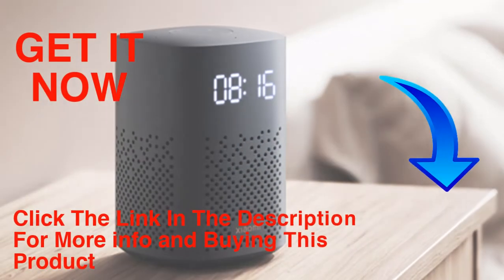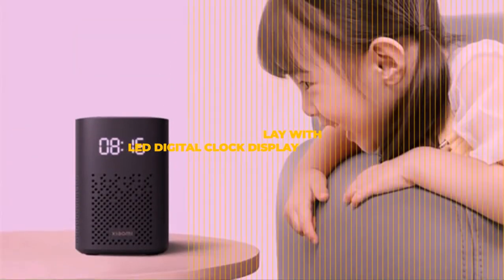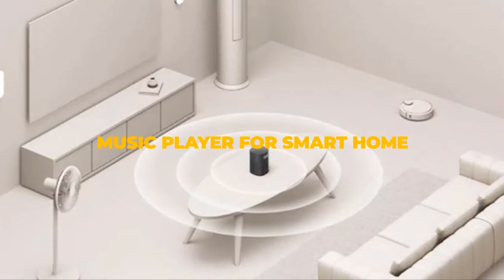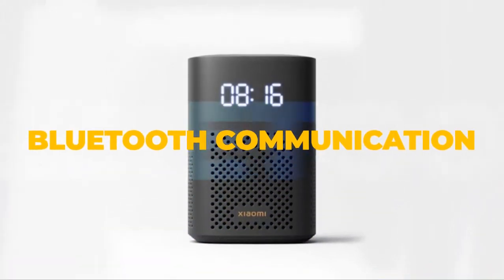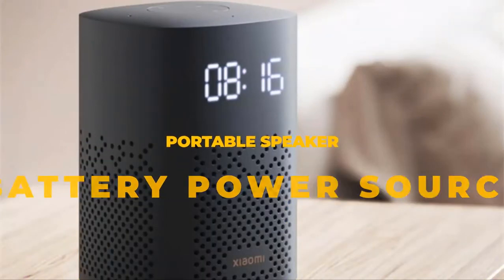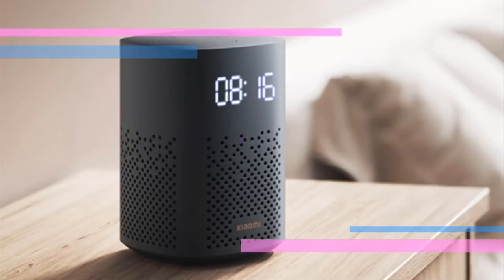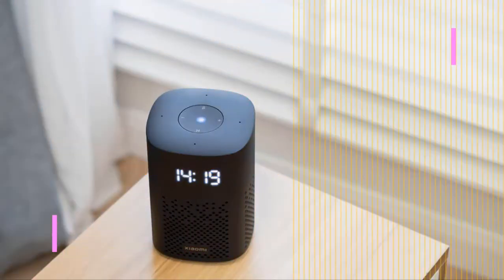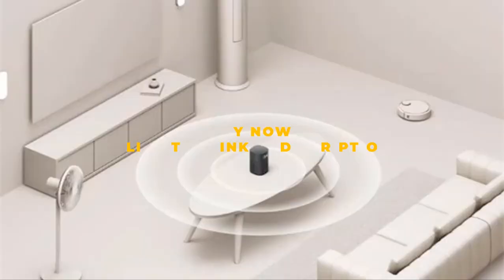Xiaomi Xiaoai Speaker Play with LED Digital Clock Display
Features :
1.Music Player for Smart Home
2.Bluetooth Communication
3.Portable Speaker
4.Battery Power Source
5.Full-Range Audio Crossover
6.Passive with active sabwoofer
7.5.0 Bluetooth Version
8.Built-in Microphone
9.Easy to apply
10.High Quality

The 360° sound guide cone design and innovative cavity design create a full and delicate sound, which is suitable for placement in the home.

Built-in infrared emission module, voice control 6000+ brands of traditional home appliances, can be controlled in one sentence in the same room, opening a cooler and smarter life.

Added LED clock display function, self-adjusting brightness. Super practical and smart, you can set alarms, set reminders, and countdown by voice. The music alarm clock can freely set songs, singers, and collection playlists.